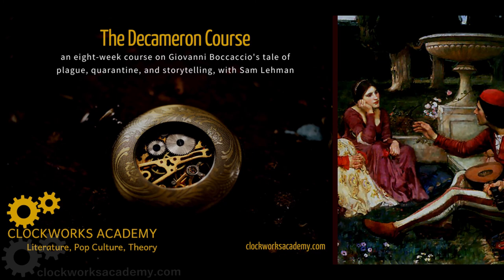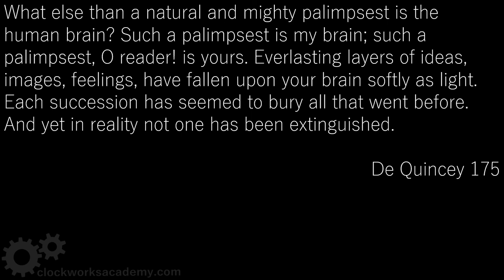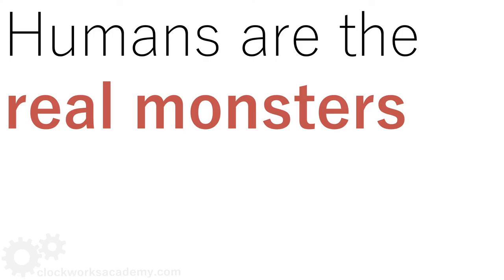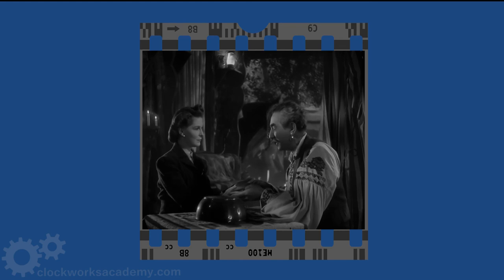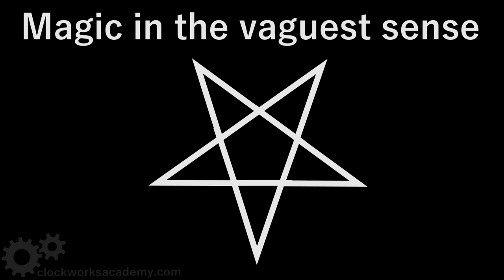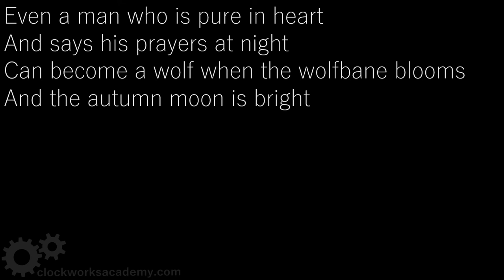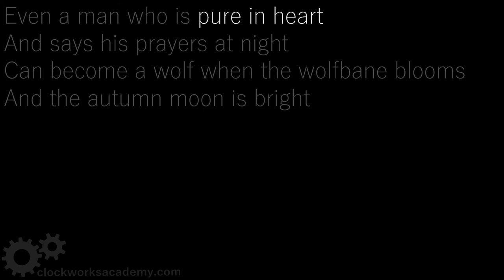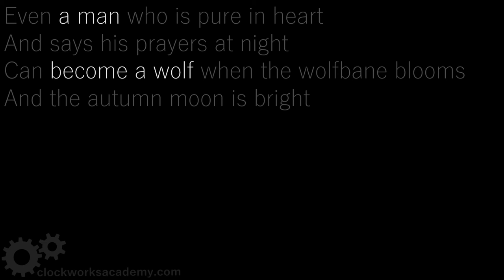Free Clockworks Academy Class on "The Wolf Man"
This free class is both a standalone lecture on the 1941 film "The Wolf Man" starring Lon Chaney Jr. and directed by George Waggner, and it is also a bonus ninth class in the eight-week Medieval Werewolves Course at Clockworks Academy!

Here is a list of books, articles, essays, and movies I consulted in preparation for this lecture:

Amit S. "Ontology and Monstrosity." Monster Culture in the 21st Century: A Reader. Ed. Marina Levina and Diem-My T. Bui. Bloomsbury Academic, 2013. 15–32.

Cade, Octava. “Moonlight and Silver Bullets: Twentieth Century Racial Purity in Werewolf Films.” All Around Monstrous: Monster Media in Their Historical Contexts, ed by Verena Bernardi, Frank Jacob. Vernon, 2019.

Coudray, Chantal Bourgault Du.The Curse of the Werewolf: Fantasy, Horror and the Beast Within. I.B.Tauris, 2006.

De Quincey, Thomas. The Works of Thomas De Quincey: Including All His Contributions to Periodical Literature. A. & C. Black, 1863.

Gagliani Caputo, Marcello. Universal Monsters: Epic Monsters in Black and White. Babelcube, 2016.

Genette, Gärard. Palimpsests: Literature in the Second Degree. U Nebraska P, 1997.

Glut, Donald F. The Frankenstein Archive: Essays on the Monster, the Myth, the Movies, and More. McFarland, 2002.

Maniquis, Robert. "De Quincey, Varieties of the Palimpsest, and the Unconscious." Romanticism 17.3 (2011): 309-18.

Mittman, Asa Simon and Marcus Hensel. Introduction to Classic Readings on Monster Theory: Demonstrare Volume 1. ARC Humanities, 2018. ix-xv.

Peirse, Alison. After Dracula: The 1930s Horror Film. I.B. Tauris, 2013.

Sconduto, Leslie A. Metamorphoses of the Werewolf: A Literary Study from Antiquity Through the Renaissance. McFarland, 2008.

Waggner, George et al. The Wolf Man. Fullscreen. ed., Universal Studios, 2000. DVD.

Walker, Stuart et al. Werewolf of London. Universal Studios, 1935. Amazon Prime.

Weaver, Tom. “Feature Commentary” on George Waggner et al. The Wolf Man. Fullscreen. ed., Universal Studios, 2000.

Plus wikipedia and IMDB to double check actor and crew member names and dates.

The motion picture The Wolf Man copyright by Universal Studios, 1941.

Werewolf of London copyright Universal Studios, 1935.

My use of clips from copyrighted materials in this lecture is fair use since the material is used in an educational context for analysis of the text, the clips are not presented in such as way as to diminish the market or value of the copyrighted work, I am not profiting from the use of the copyrighted material, and the total quoted material is equal to less than 10% of the content of the copyrighted film.

The Wolf Man is available to rent via YouTube and Google Play and probably elsewhere too!